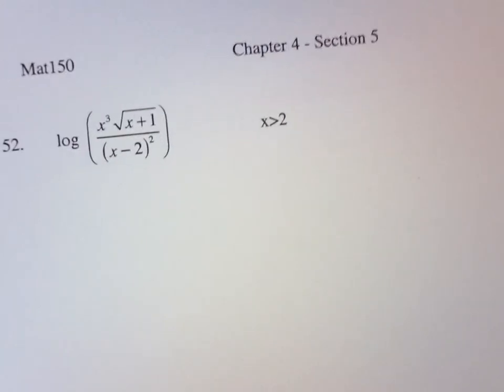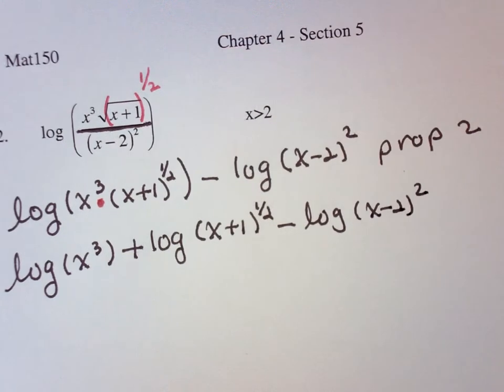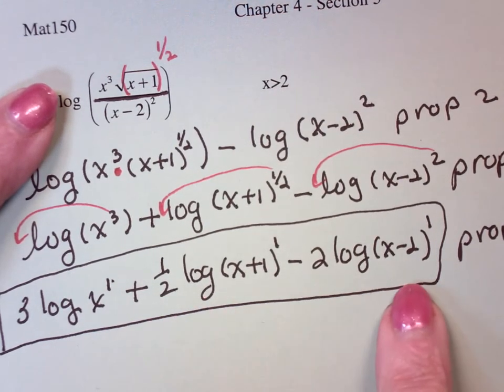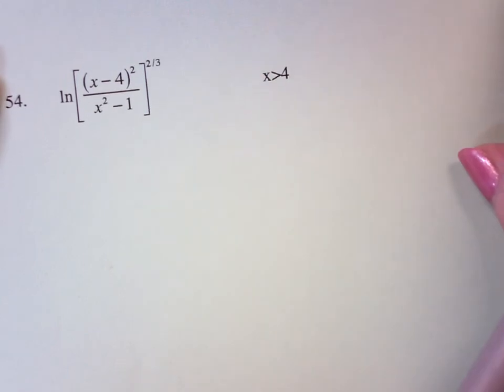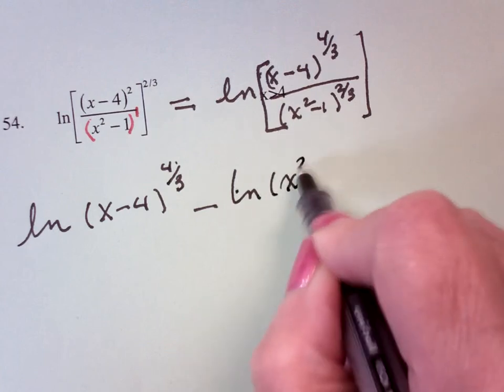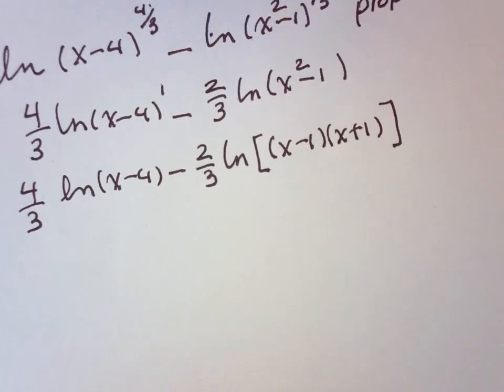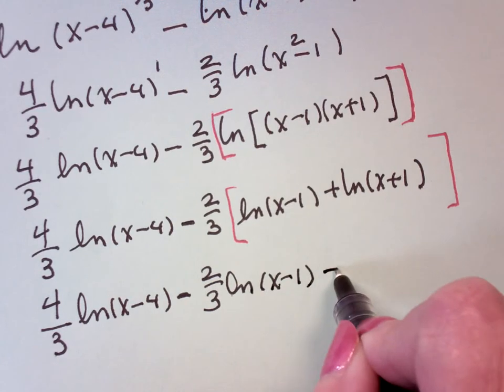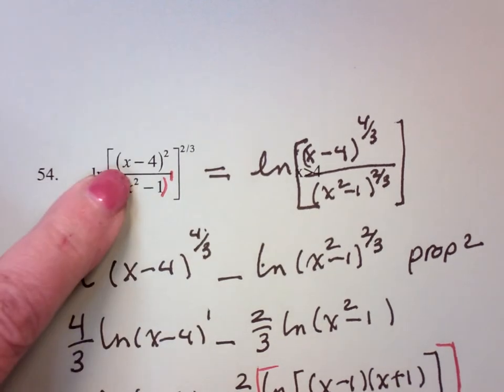150 4 5 page 23